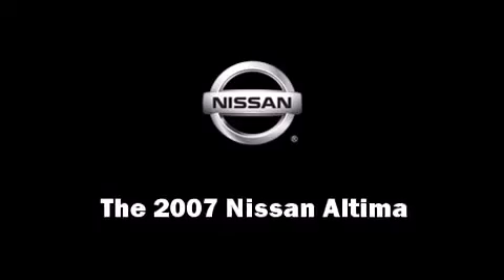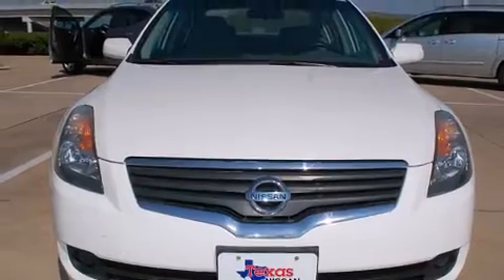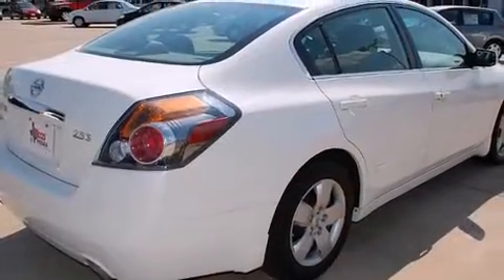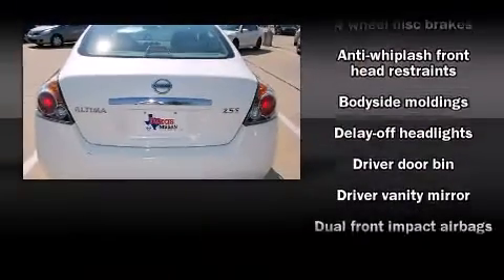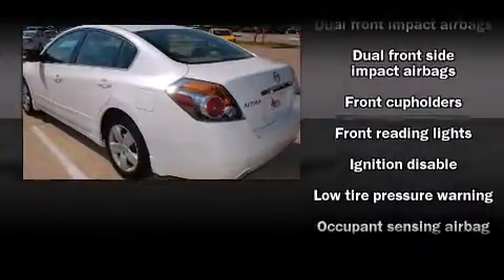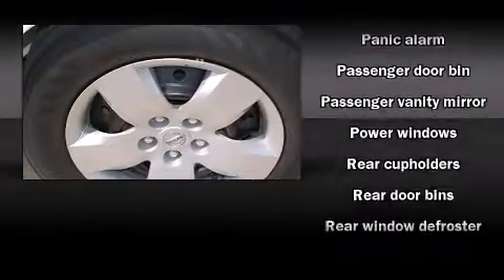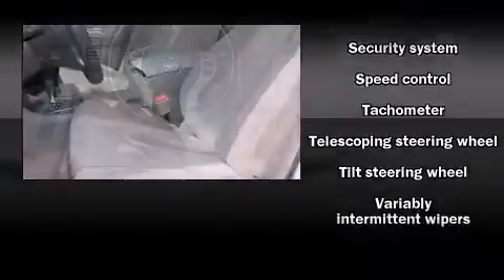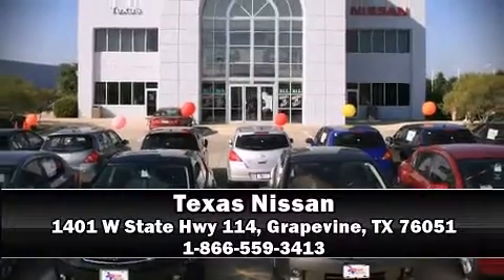2007 Nissan Altima 2.5 S Sedan in Grapevine, TX 76051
Texas Nissan
1401 W State Hwy 114

The 2007 Nissan Altima. This 4 door sedan still has less than 45,000 miles! It features a front-wheel-drive platform, an automatic transmission, and a 2.5 liter 4 cylinder engine. The following features are included: tilt steering wheel, power windows, cruise control, an overhead console, and remote keyless entry. Nissan also prioritized safety and security by including: dual front impact airbags with occupant sensing airbag, head curtain airbags, Anti-whiplash front head restraints, a panic alarm, and 4 wheel disc brakes. Come down today and see this vehicle for yourself.